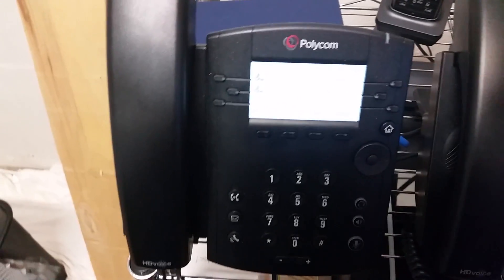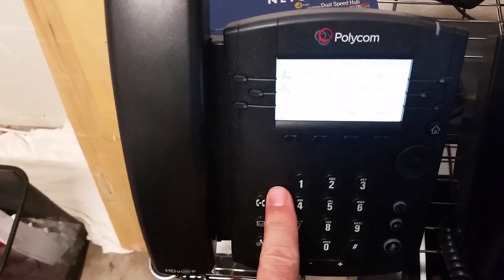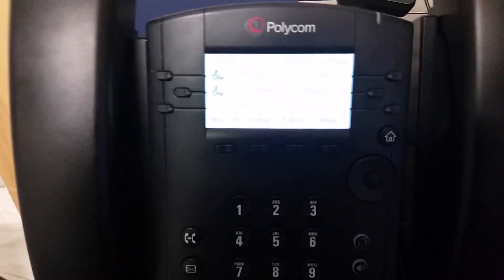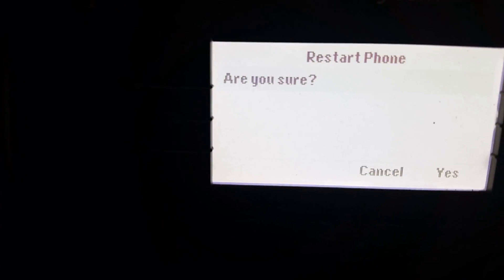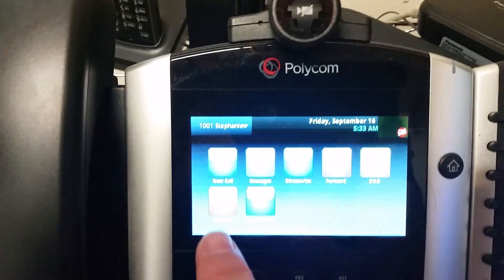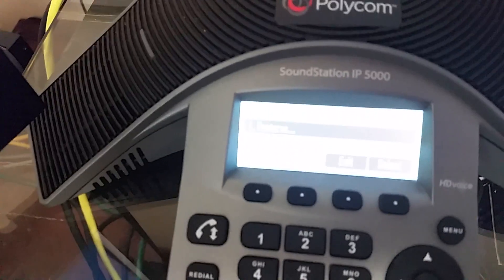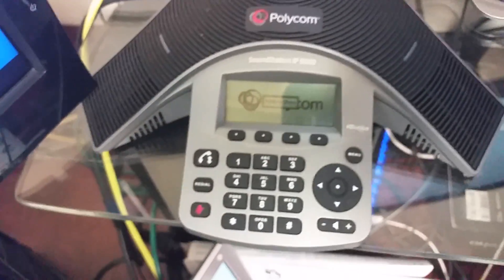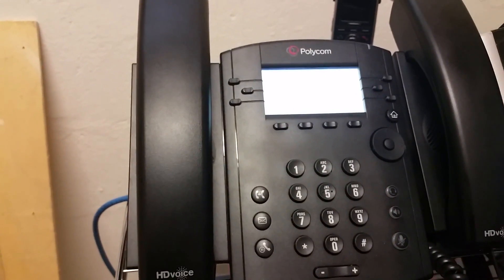Reboot polycom phone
reboot from the screen  on vvx110, 210, 310, 410, 500, 600 and IP5000, IP7000.  A few simple key presses can save you the hassle of not having to reach around to unplug the cables to force a reboot.

The key commands are:
HOME Key
- Settings
- Basic
- Retstart phone.

You should not need a password to initiate a manual reboot on the Polycom phones.